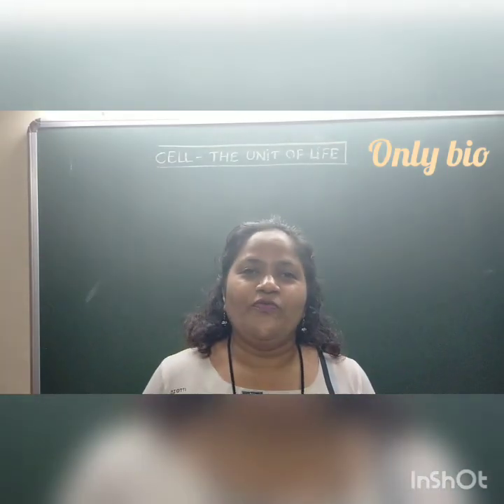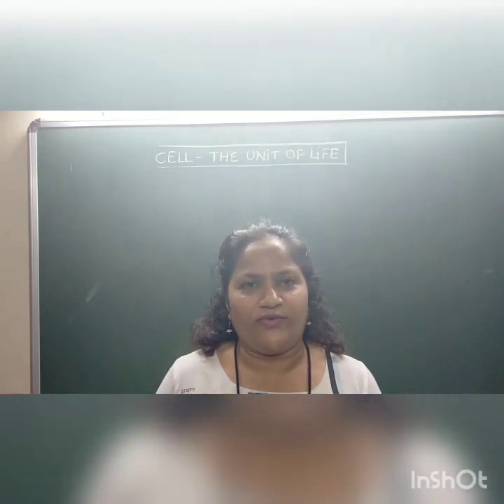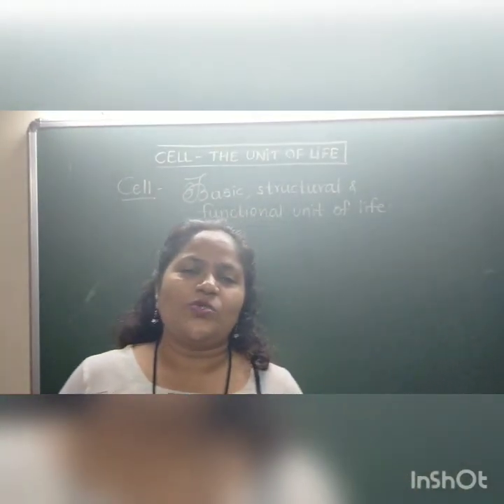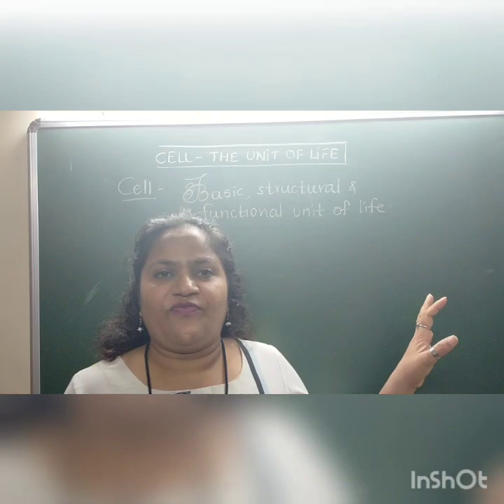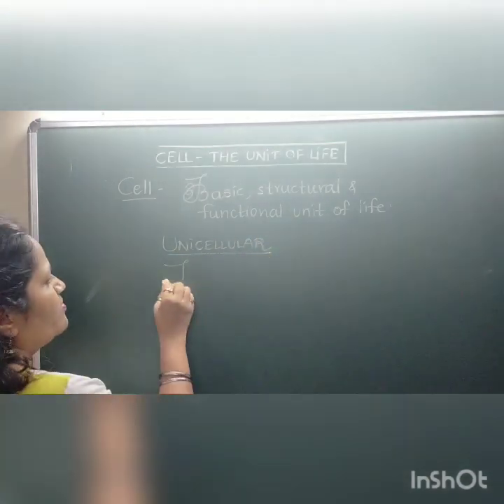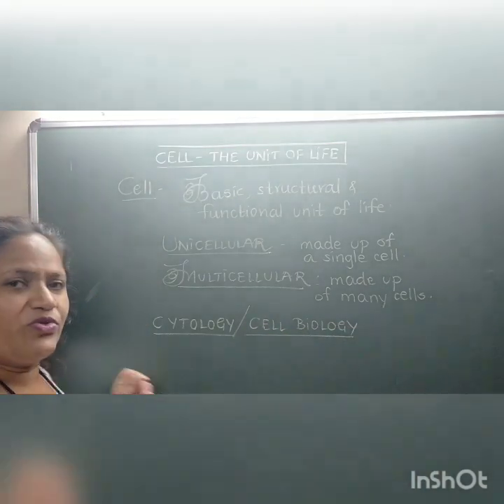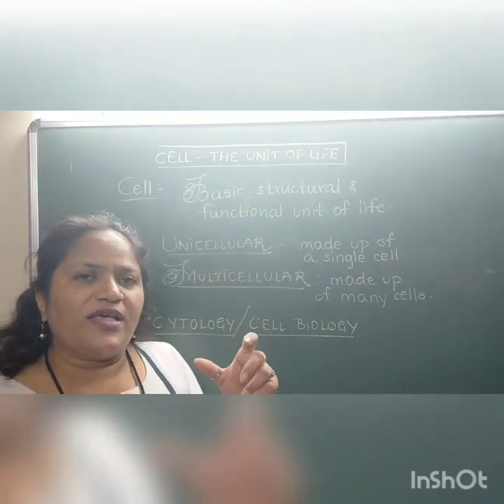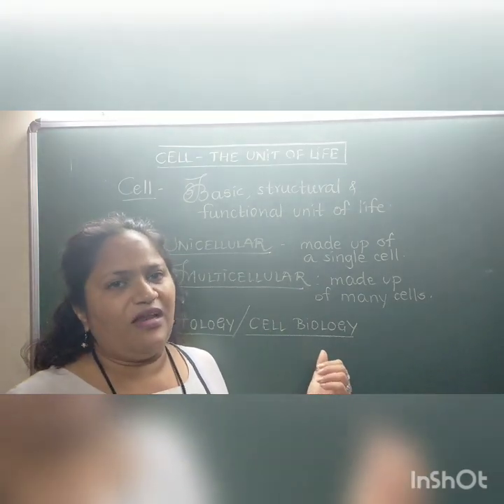What is Cell?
Origin of the word Cell.